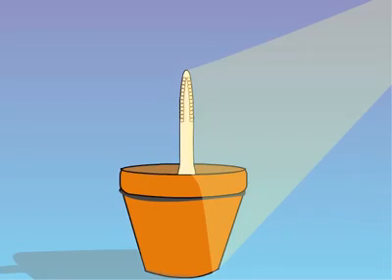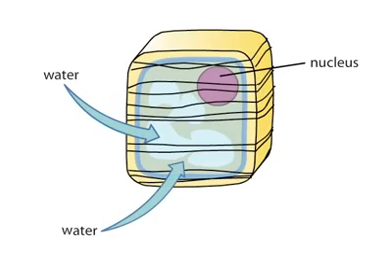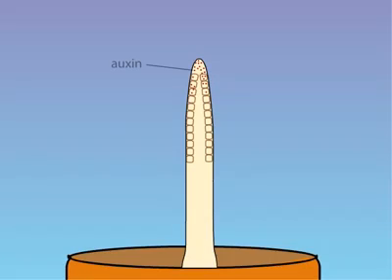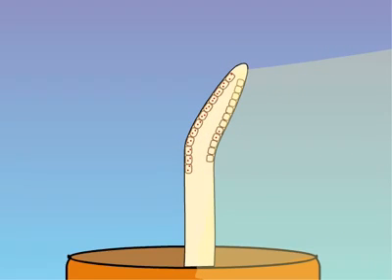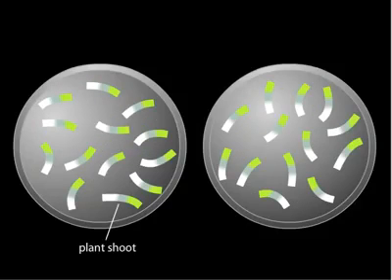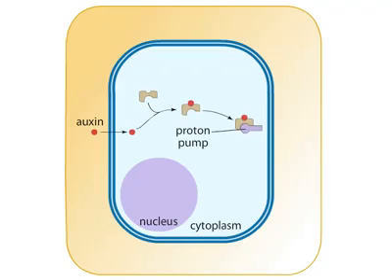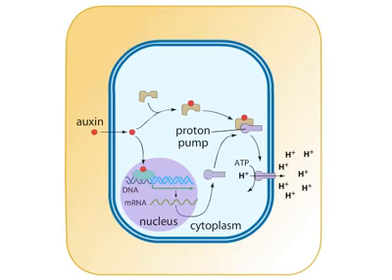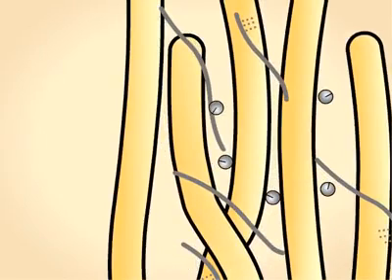Auxin and effect on cell elongation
biology for school students...class-9/11/B.sc/M.sc